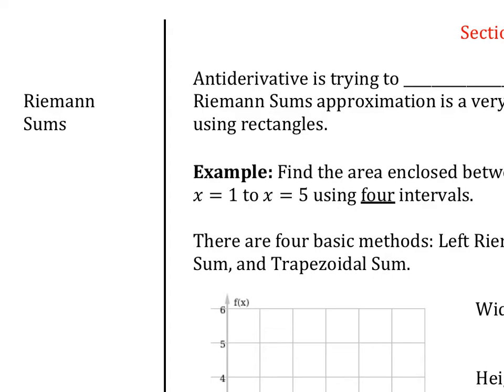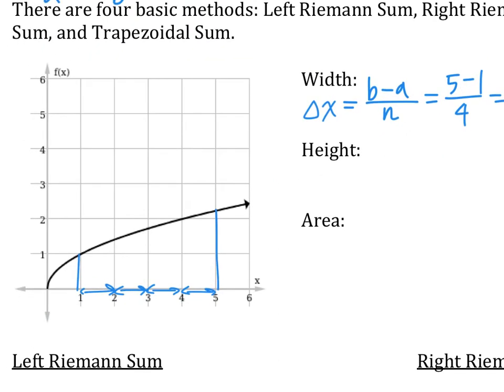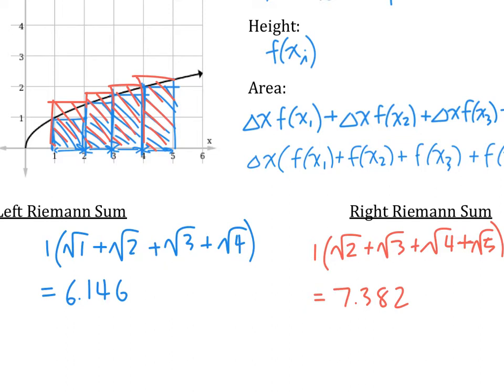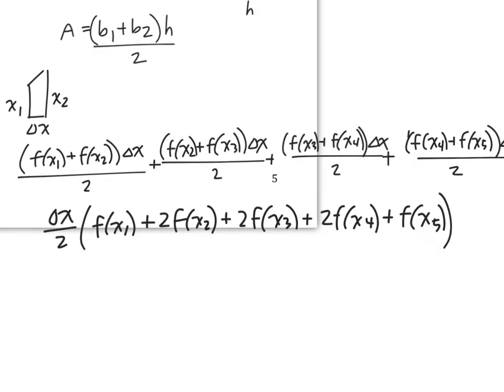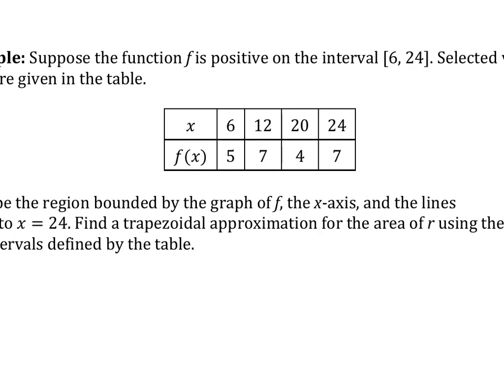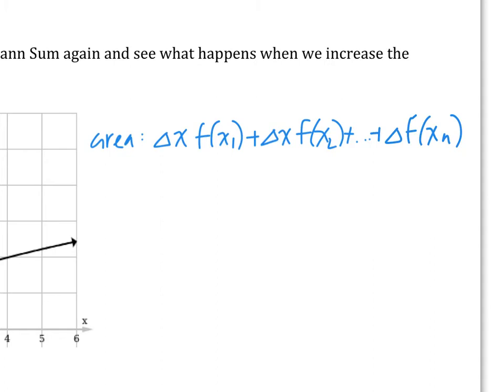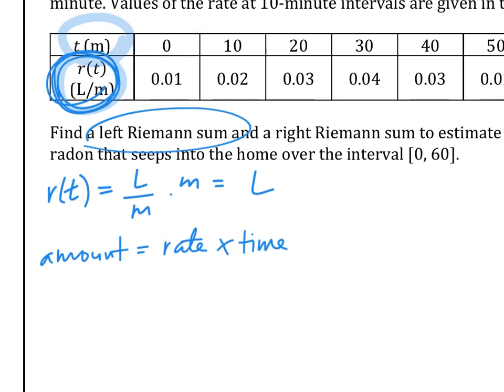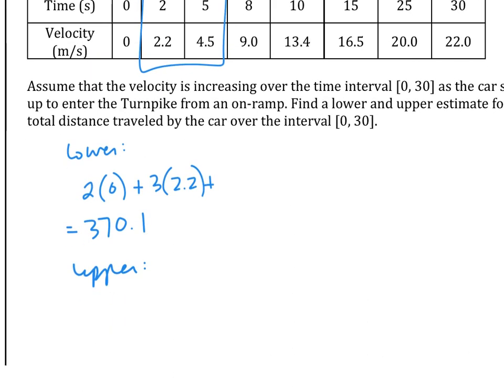AP Calculus AB - Ch.4.2